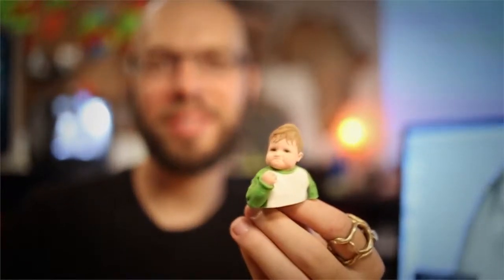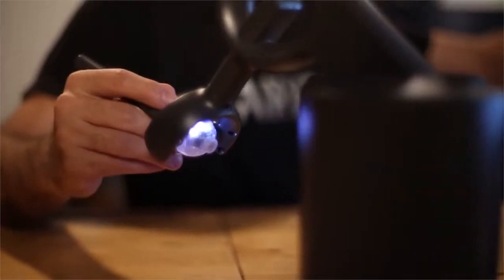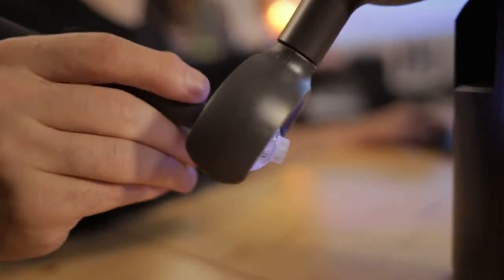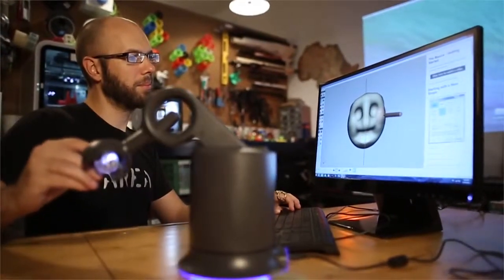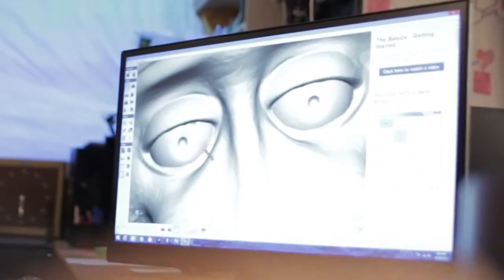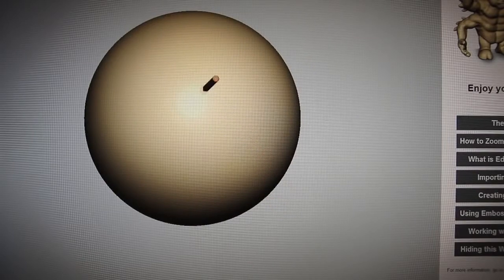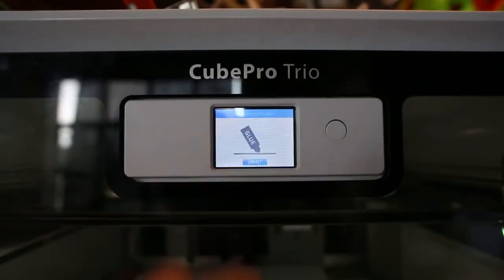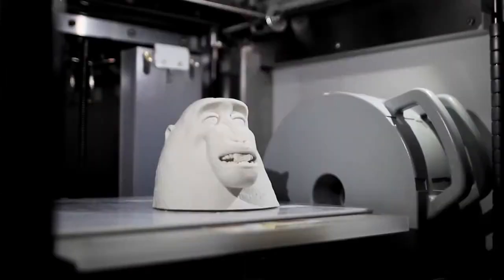Geomagic Sculpt 소개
[3D Scan Based Design]
Geomagic Capture, Geomagic Wrap, Geomagic Control, Geomagic Design X

[3D Freeform Design]
Geomagic Sculpt, Geomagic Freeform, Geomagic Freeform Plus

[Haptics Devices]
3D Touch Stylus, Geomagic Touch, Geomagic Touch X, Phantom Premium

[3D Scanner]
Artec Spider, Artec Eva Lite, Artec Eva, Artec L2, Artec Shapify Booth, Artec Studio

Roland MPX, Roland EGX, Roland MDX, Roland JWX, Roland DWX

[3D Printer - 3D Systems]
Cube, Cube Pro
ProJet 1200
ProJet 160/260/360/460/660/860
ProJet 3510 SD/HD/HD Plus/HD max
ProJet 3510 CP/CPX/CPX Plus/CPX max
ProJet 3510 DP Pro
ProJet 5000/5500X
ProJet SD/HD/MP 6000
ProJet SD/HD/MP 7000
ProX 500/500 Plus
ProX 800/950
ProX 100/200/300/400

3Dconnexion SpaceNavigator, Explorer, Mouse Pro, Pilot

[Dental CAD/CAM - 3Shape]
3Shape Dental systems, 3Shape Trios